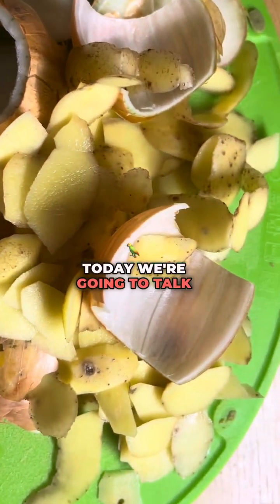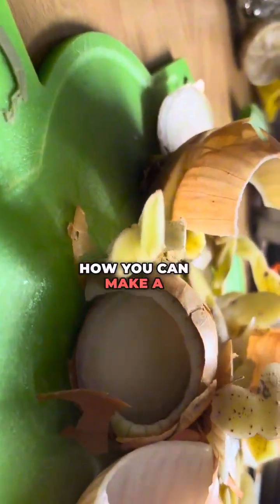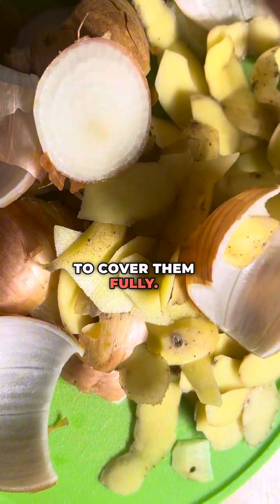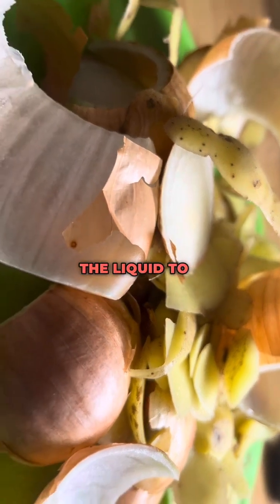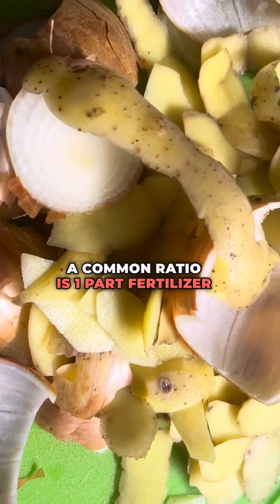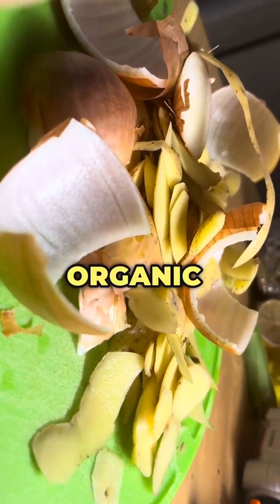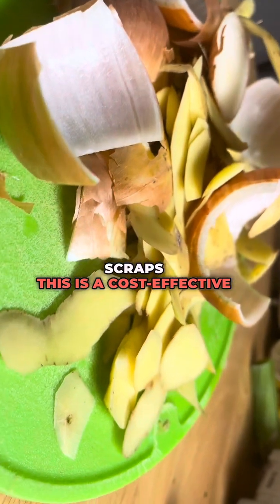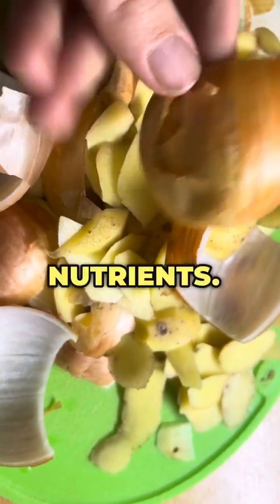My Favorite DIY Homemade Fertilizer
Timestamps

0:00 - Introduction to using onion and potato peels as a natural fertilizer.
0:35 - Overview of ingredients needed for making fertilizing water from kitchen scraps.
1:14 - Step-by-step process for preparing the peels and setting up the fertilizing mixture.
1:56 - Instructions on how long to soak the peels and how to strain the resulting liquid.
2:37 - Guidelines for diluting the homemade fertilizer and applying it to plants.
3:13 - Benefits of using onion and potato peel fertilizer, including improvements to soil structure and nutrient content.
3:51 - Discussion on the cost-effectiveness and limitations of this homemade fertilizer compared to commercial products.
4:28 - Conclusion emphasizing the environmental and nutritional benefits of the method.